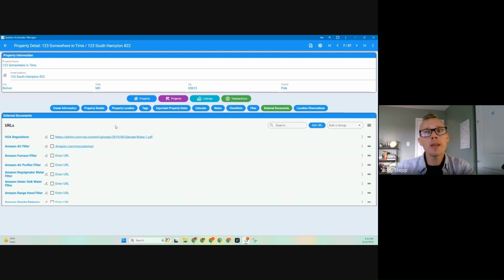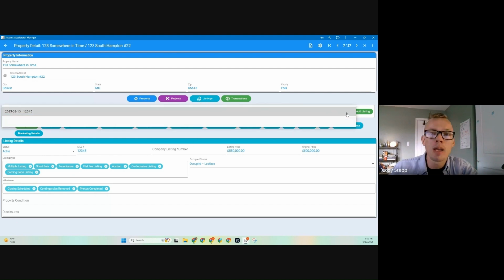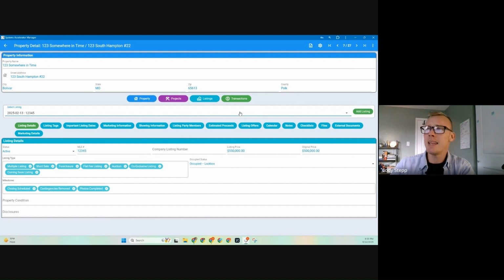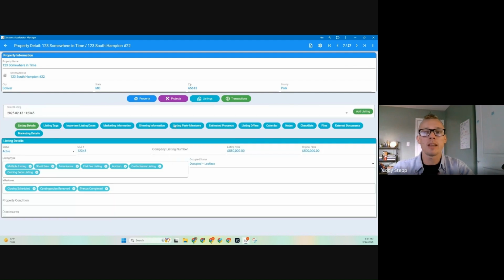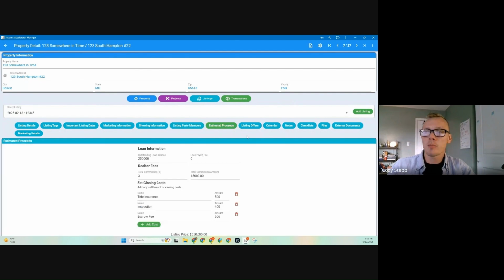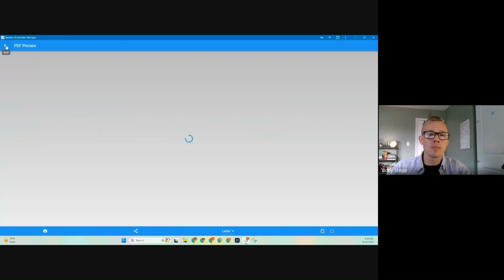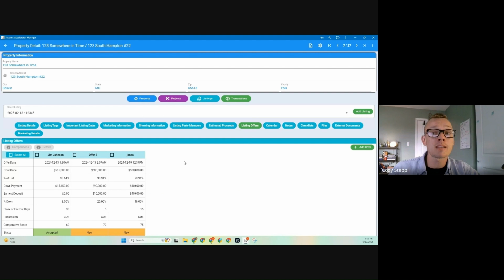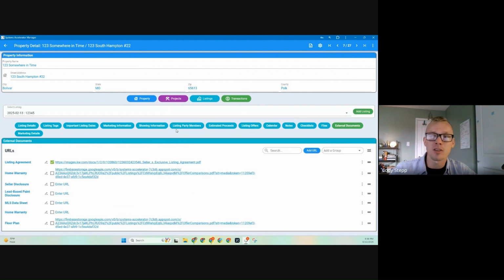Manage Multiple Listings Easily in SAM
See how you can manage multiple listing events per property in SAM without creating duplicate records. Learn about AI-generated marketing copy, estimated proceeds, offers review, and seamless transactions.